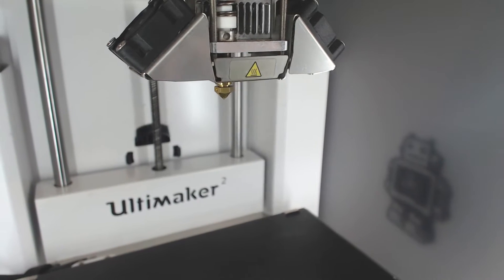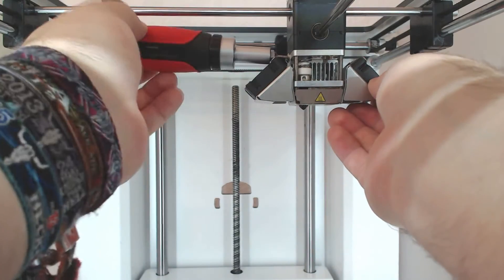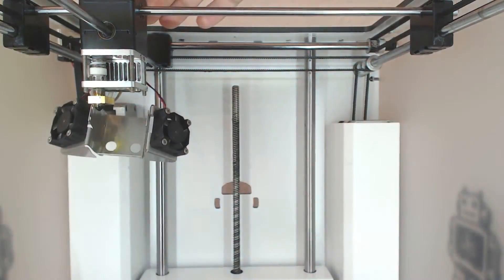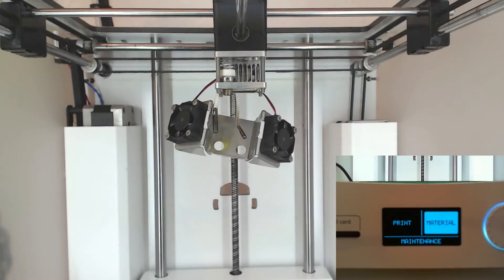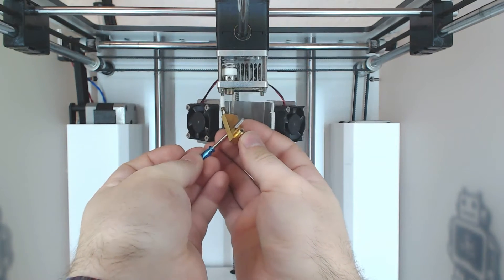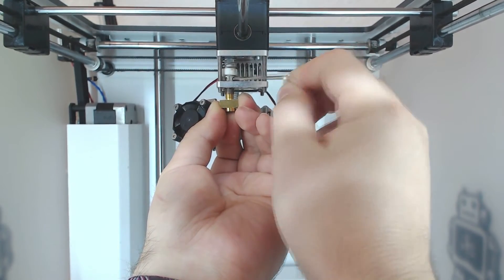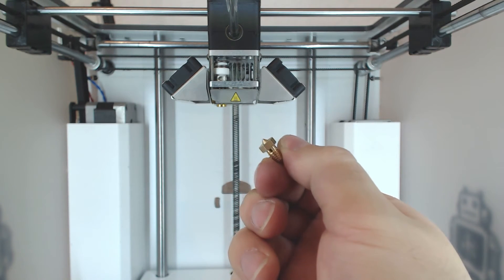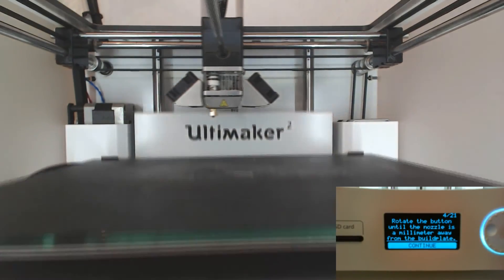Makerspot with Jakob - "Ultimaker 2 Upgrade - Olsson Block" EP21(EN)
Makerspots 21 episode!

In this weeks tutorial we'll be upgrading our Ultimaker 2 with the new Olsson Block.
The Olsson Block brings your prints to a whole new level. It produces astounding surfaces and barely visible/feelable Layers. You'll also get the opportunity to mount exchangable nozzles!

In coorperation with iGo3D.com